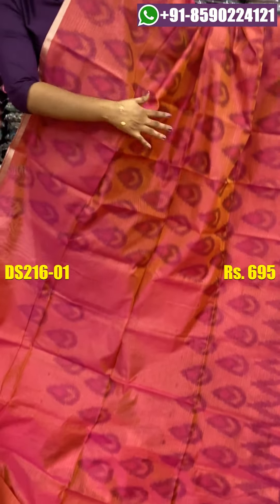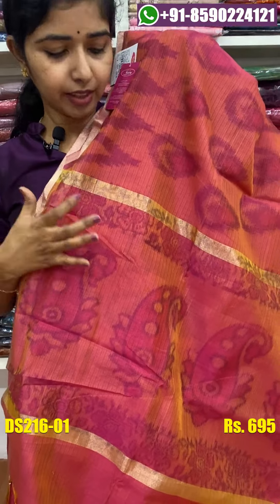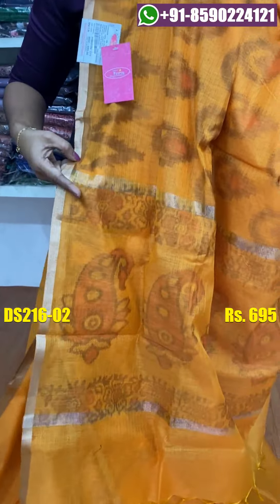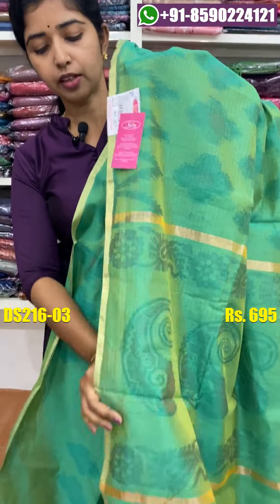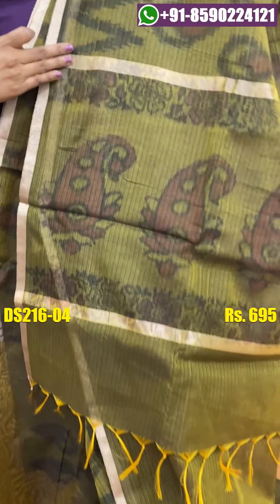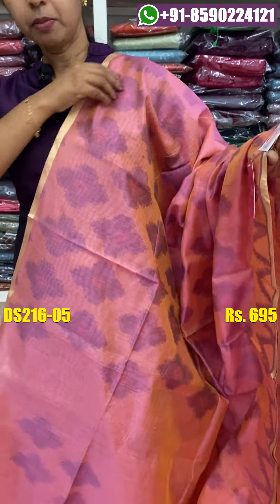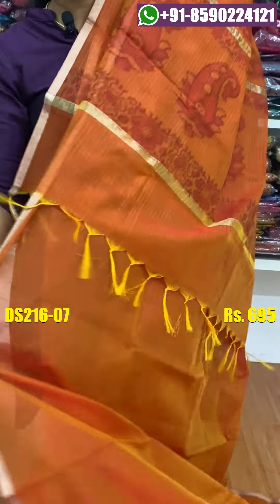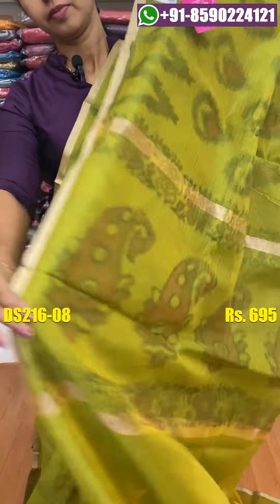Latest Collection of Chanderi Silk Sarees | Daily Wear Sarees Online | Office Wear Sarees | DS216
Chanderi Silk Sarees Purchase Online.